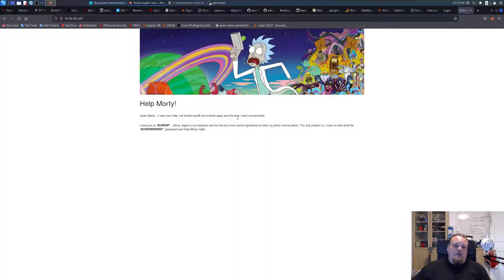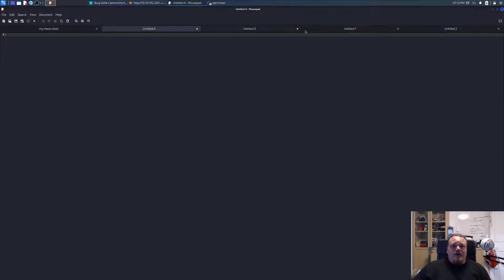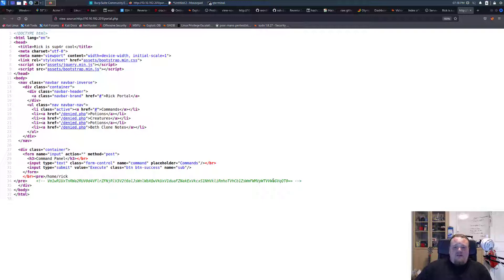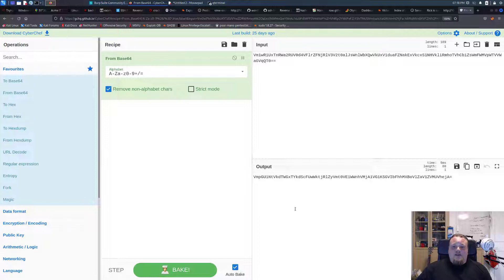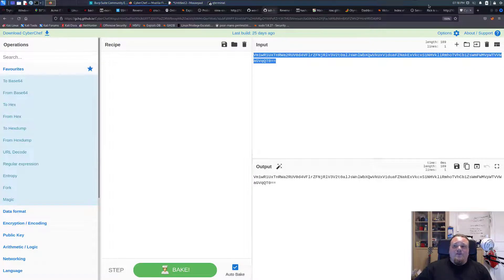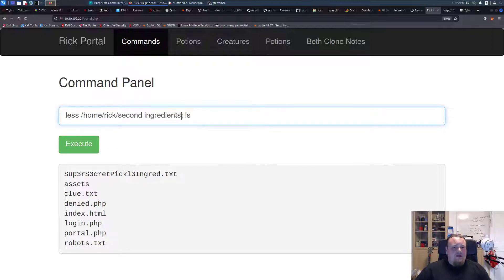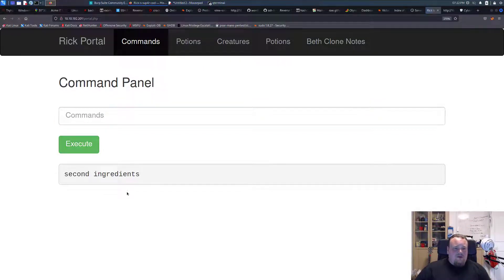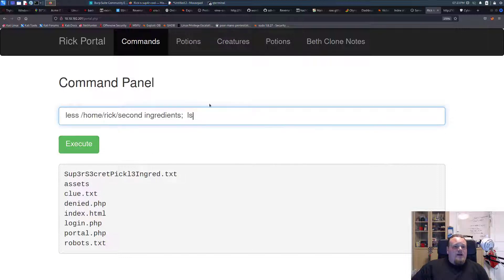TryHackMe! Pickle Rick - Beginner Friendly Walkthrough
Pickle Rick is another TryHackMe room that is a perfect example of why you should never have an open CMD execution interface to the web.